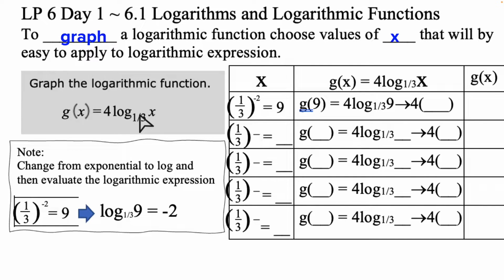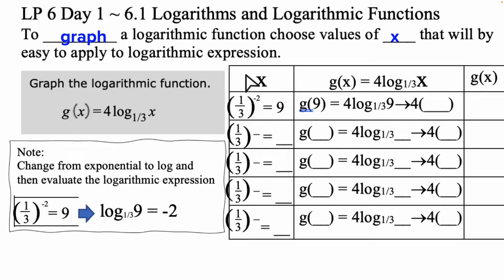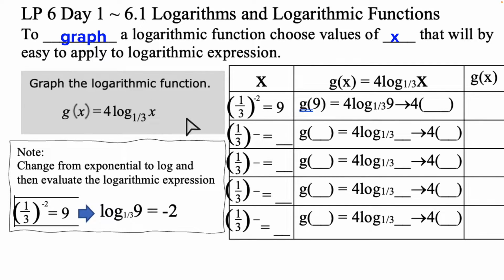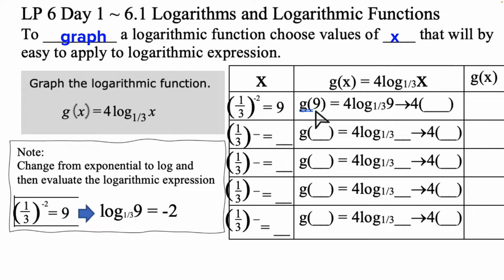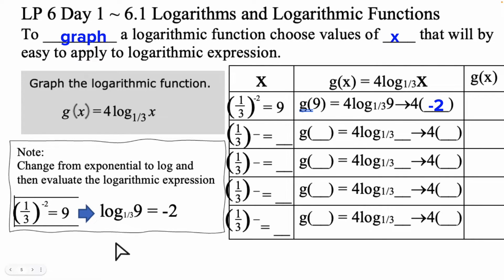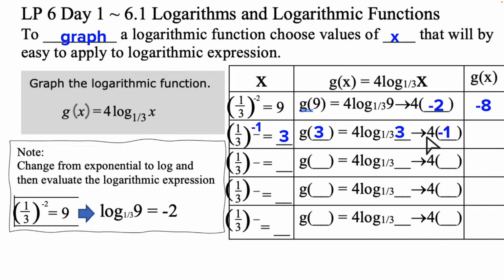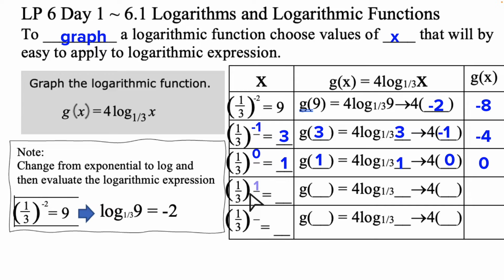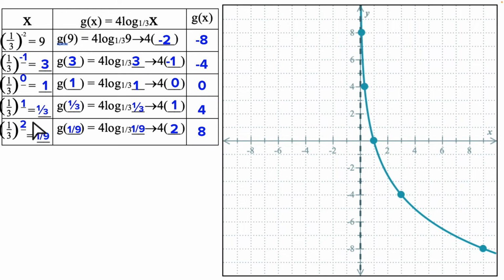Ch. 6.1 - Graphing a Logarithmic Function